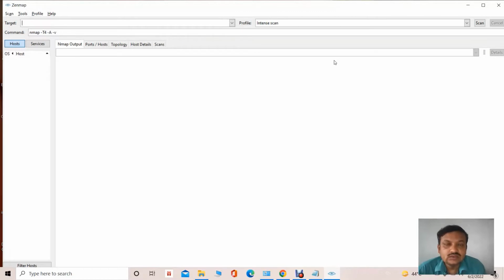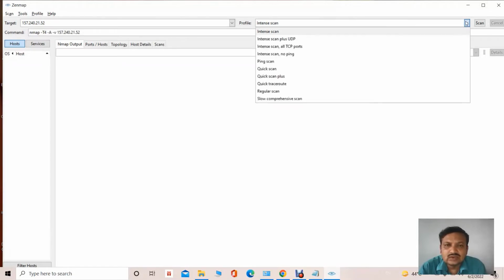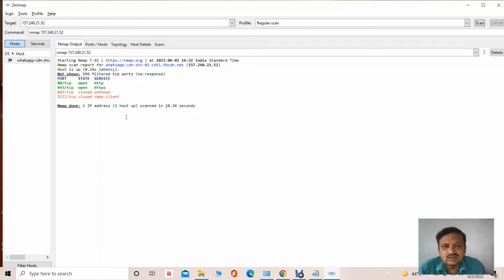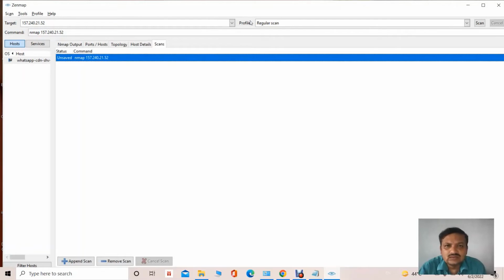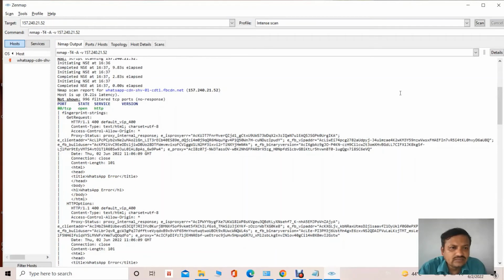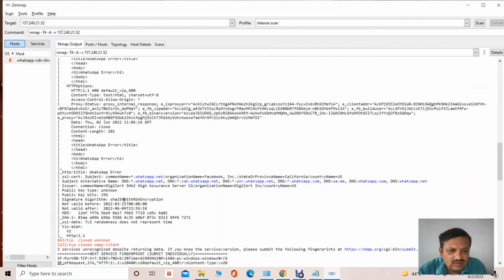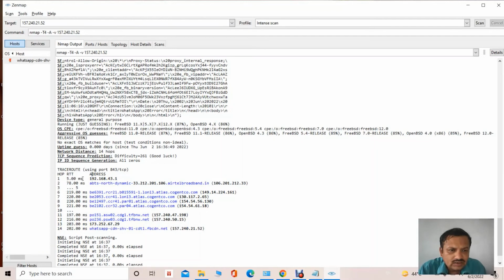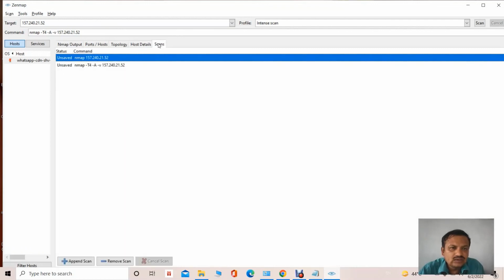Nmap Tool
The video is part of the series of videos on the concepts of Digital Forensics. This video introduces the basics working and user of the nmap tool to the ethical hacker.